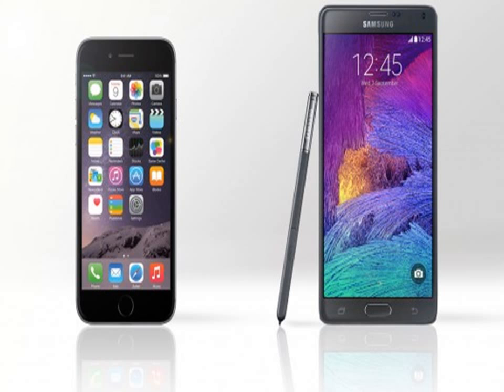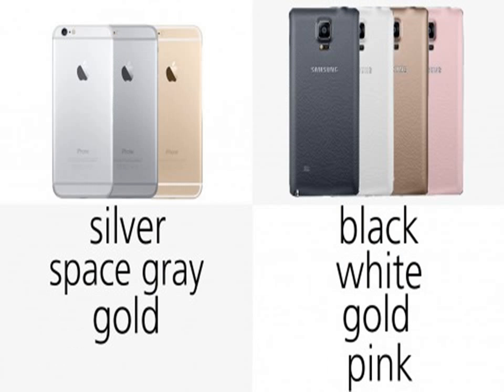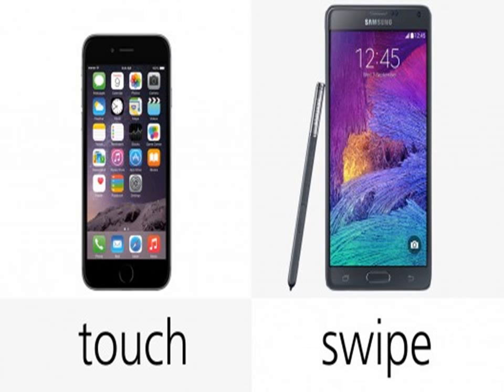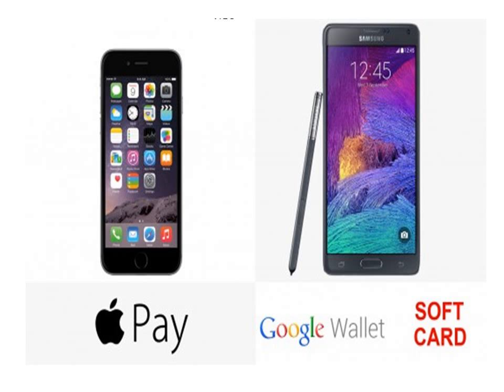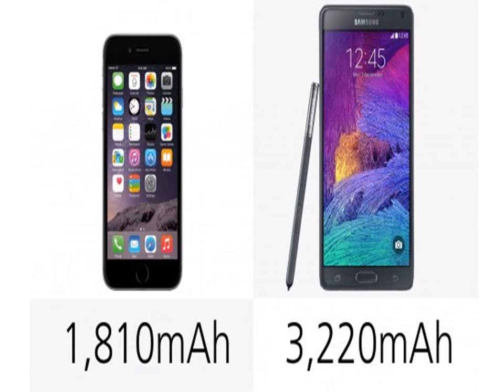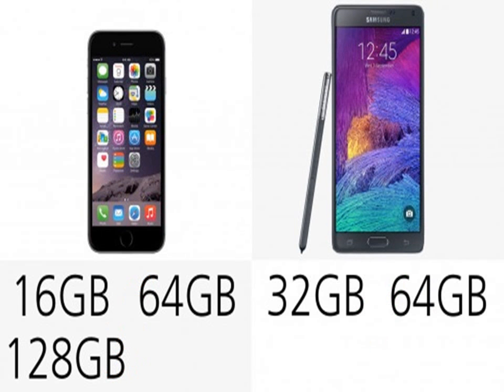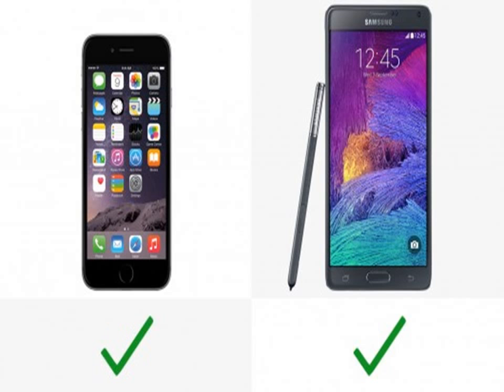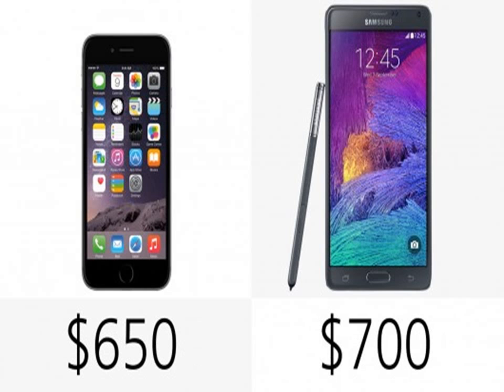iPhone 6 vs Samsung Galaxy Note 4 compares the features and specs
compares the features and specs of the Apple iPhone 6 (the smaller 4.7-in version) and the Samsung Galaxy Note 4

Samsung,Apple,iPhone,iPhone 6,Samsung Galaxy Note 4,Phablets,Smartphones,Product Comparison,Mobile Technology